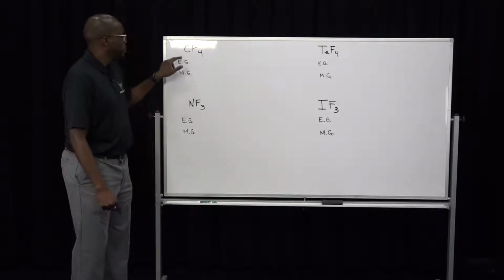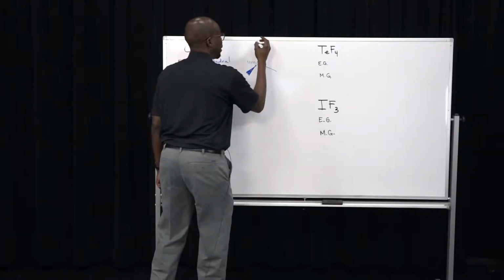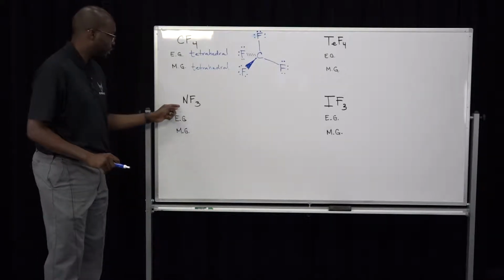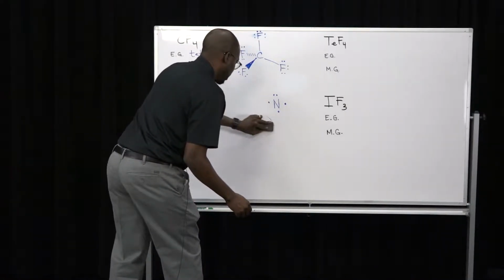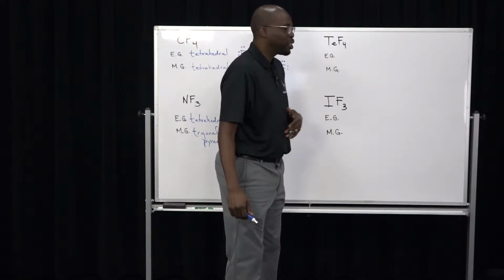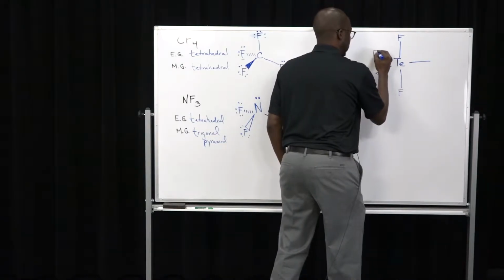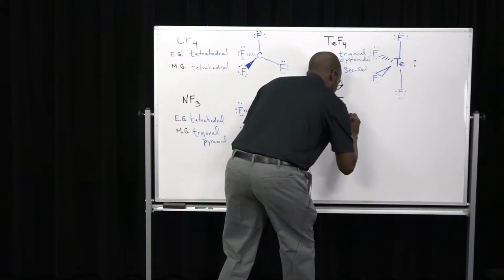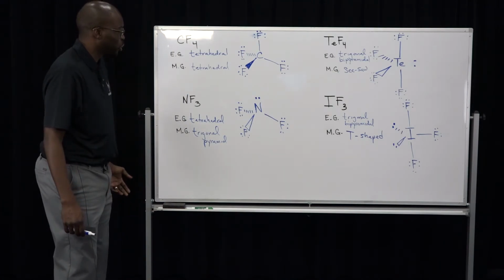Dr. Green's Chemistry Shorts: Electrical and Molecular Geometry